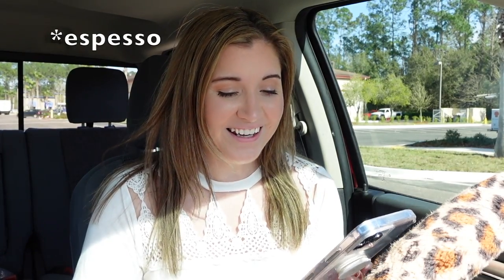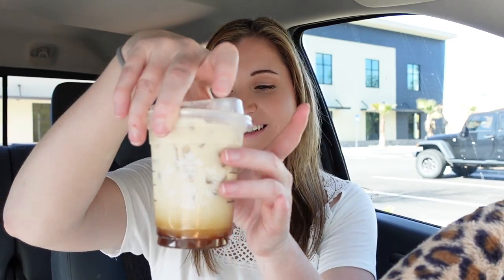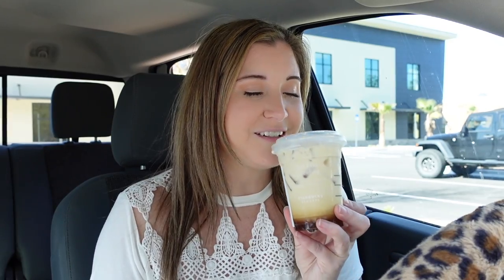ICED TOASTED VANILLA OATMILK SHAKEN ESPRESSO TASTE TEST! Starbucks Coffee Review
Hi guys! Today I tried out the new Iced Toasted Vanilla Oatmilk Shaken Espresso from Starbucks that just came out March 1st.

☆ Socials

🎵Music Used